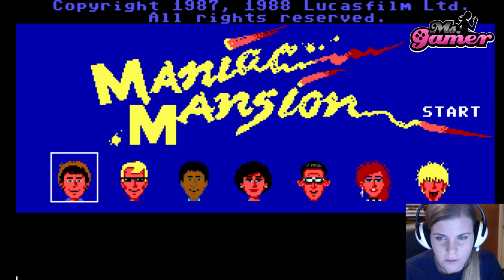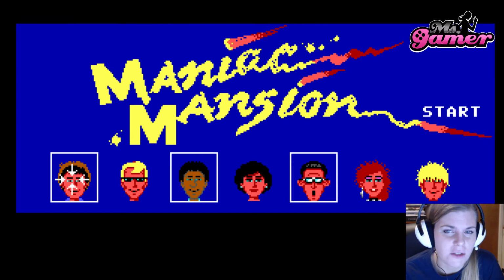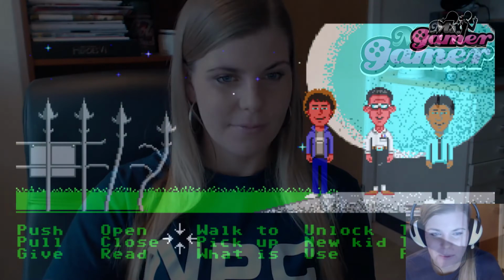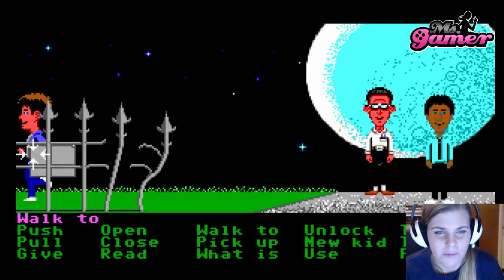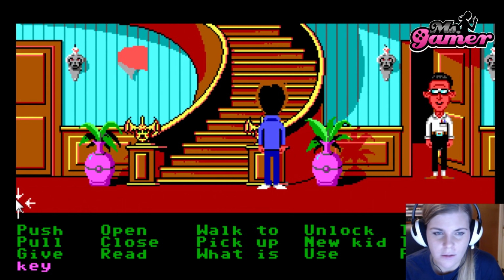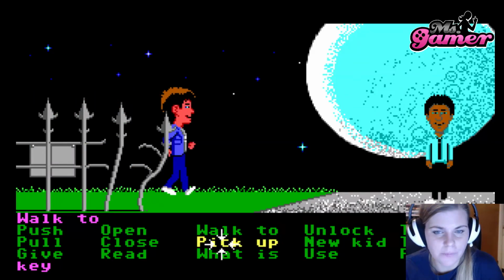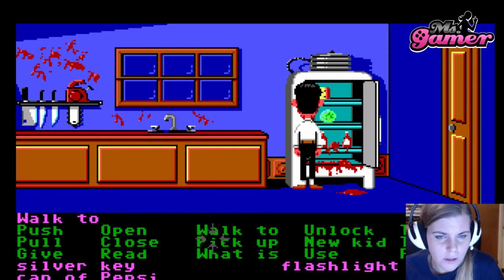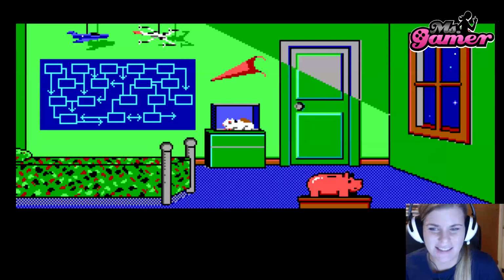Maniac Mansion ~ Lucasfilm Games 1987 as seen on [PC] ~ Bernard & Michael playthrough Part 1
This early game from  - nowadays known as LucasArts - was originally published for  Commodore 64 and Apple II. Thanks to the invention of SCUMM it was ported to a lot of other platforms. I myself remeber playing it on pc! :D Get ready for a funny and, I won't lie, a bit scary adventure!

Special Thanks To: PokeRemixStudio

Thank you so much for your support, please rate my video and make my day by leaving a comment! :-)

ENJOY! ♥ /MsGamer

►XboxLiveID: MsGamerSE